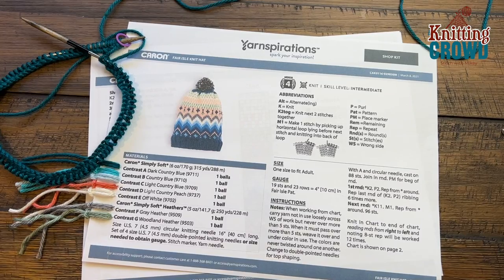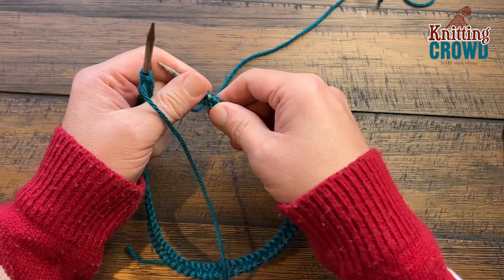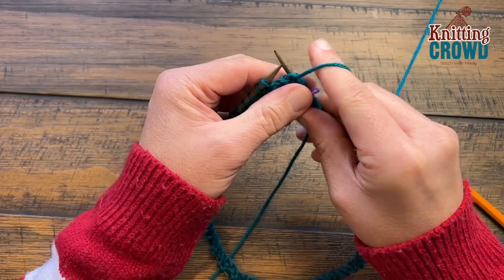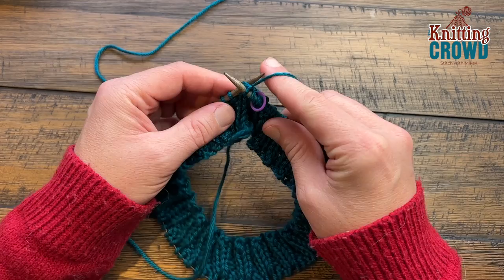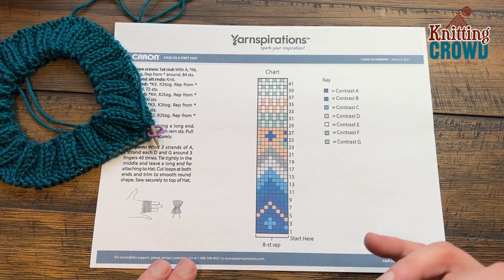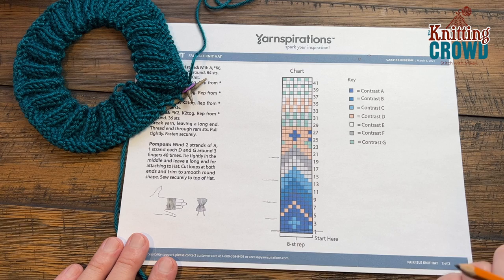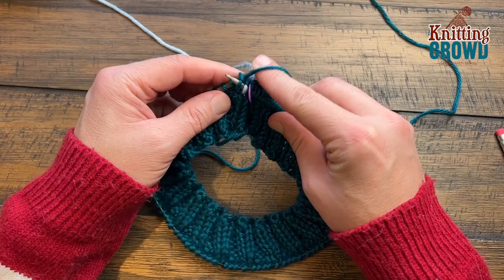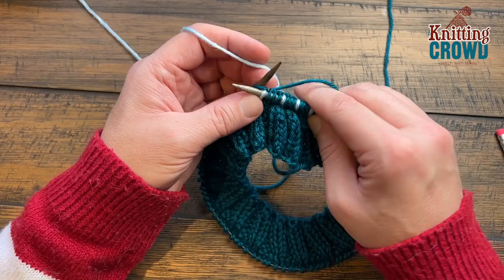Knit Fair Isle Hat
I tried my hand at the fair isle knitted hat pattern using spare yarn I had on hand. I really made it my own choosing spare yarn I had on hand. Knowing how to do the Two Handed Two Color Knitting that I show below, it has changed my enjoy... by a lot.

I'm obsessed with the colour way of this hat.

The crochet version you see looks similar and is done with split single crochet. For me, I find that too difficult in crochet to be able to demonstrate it. So there will not be a tutorial for that option, just the knit.

VIDEO CHAPTERS
0:00 Start
0:01 Overview
1:05 Cast On
1:22 Knit in the Round Start Brim
5:22 Increase Round After Brim
7:18 Fair Isle Chart
8:18 Rnd 1
9:33 Rnd 2 Two Handed Two Color Knitting
13:23 Rnd 3
15:12 Rnd 4
17:21 Change Yarn Techniques
20:22 Shape Crown Overview
21:46 Rnd 1
25:19 Rnd 2
28:15 Rnd 3
28:25 Rnd 4
28:34 Rnd 5
28:45 Rnd 6
28:53 Rnd 7
29:03 Rnd 8
29:11 Rnd 9
29:26 Finishing
Knitting Basics